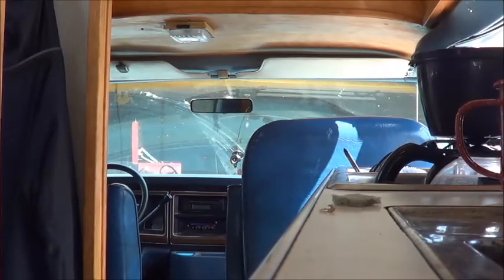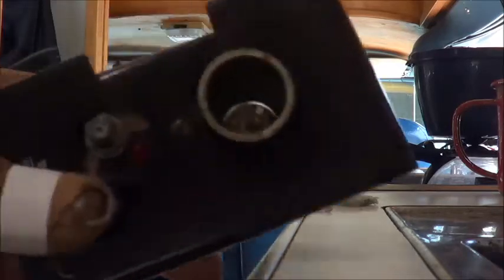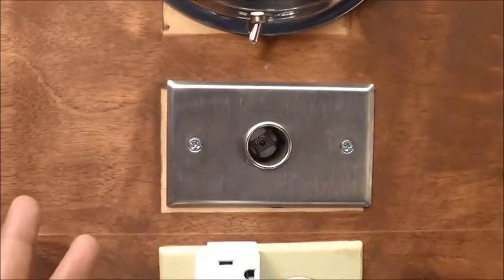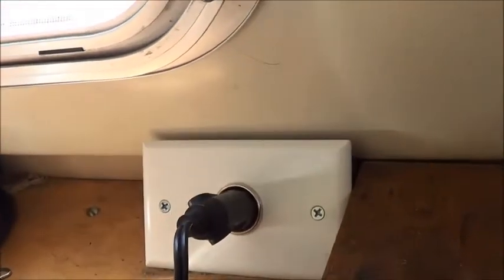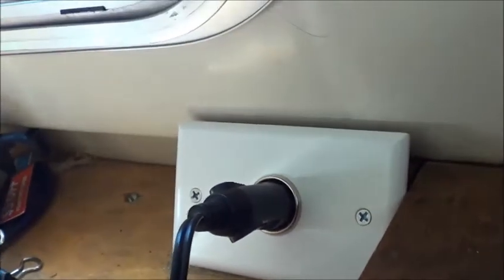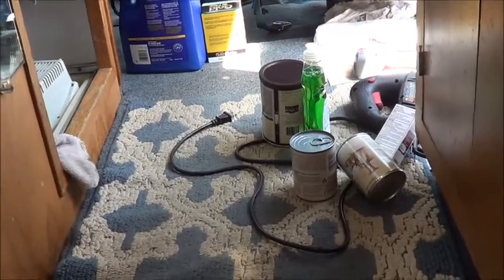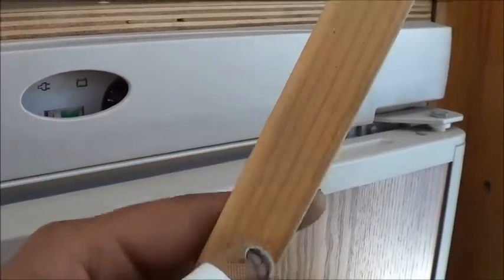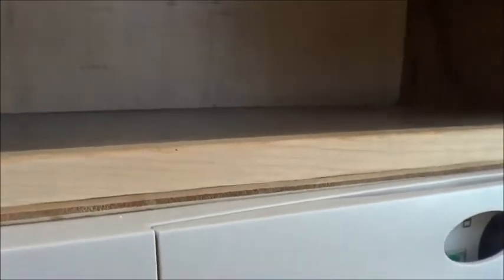Trim installation, and 12v socket woes.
The continuing story of fixin up Big-Blue for my folks so that they can go off on their own adventures.